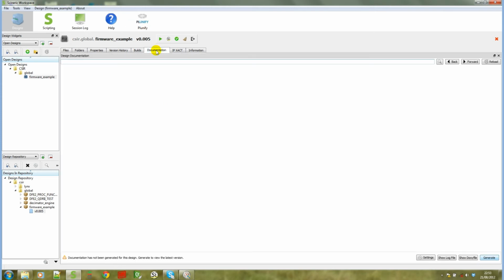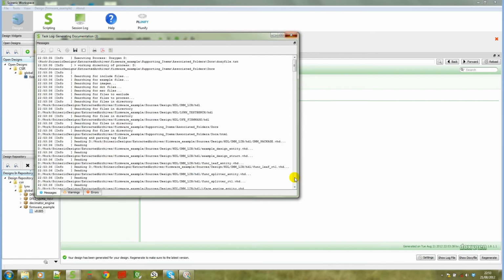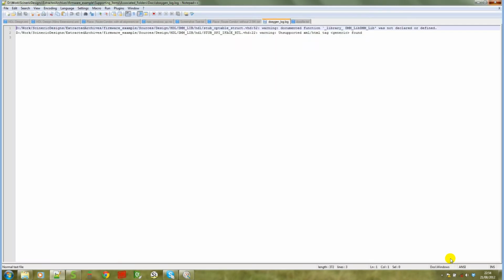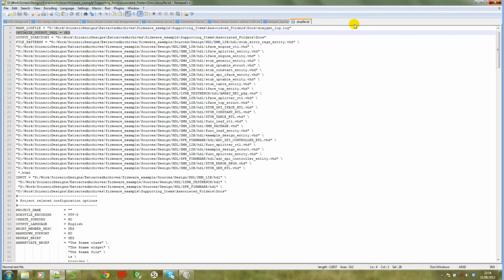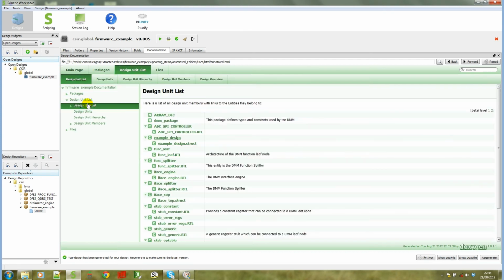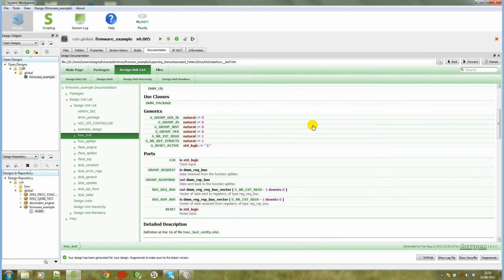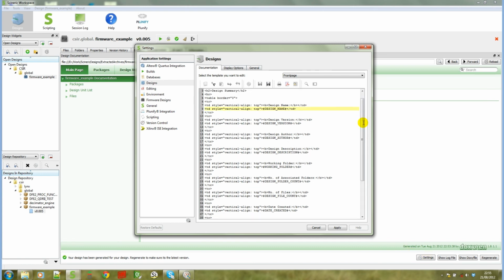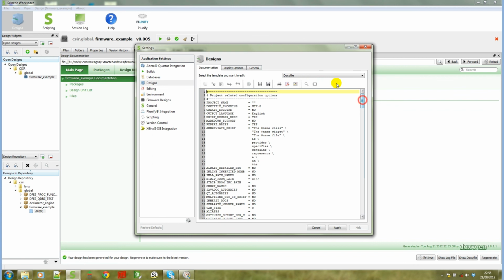Documentation Generation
This video demonstrates how you can generate design documentation using Scineric Workspace using the Doxygen plugin.